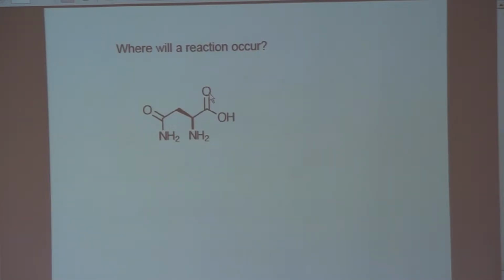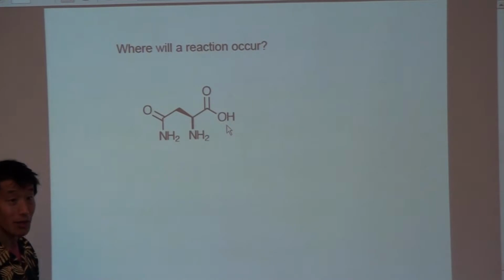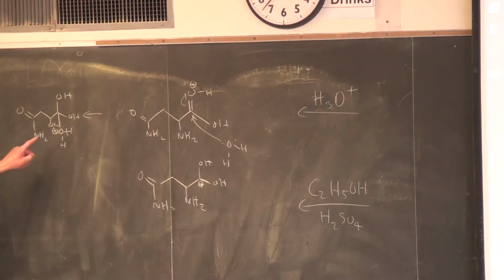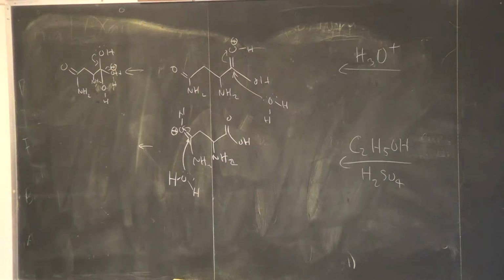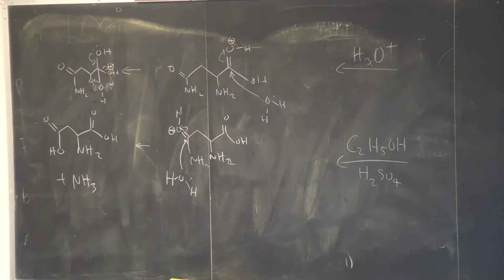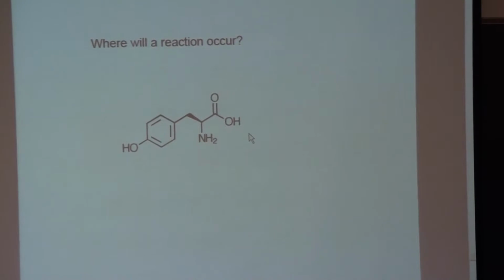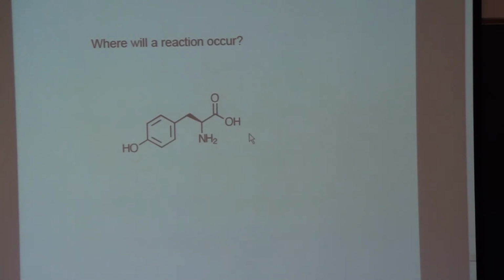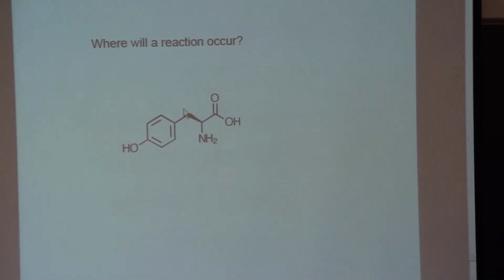Chem 12B Final Review 22MAY2013 Part 3